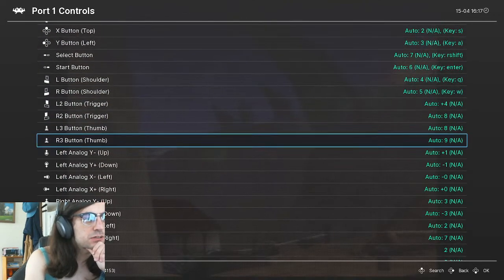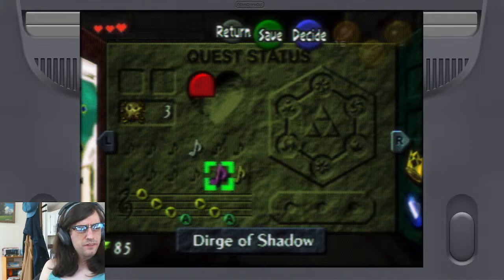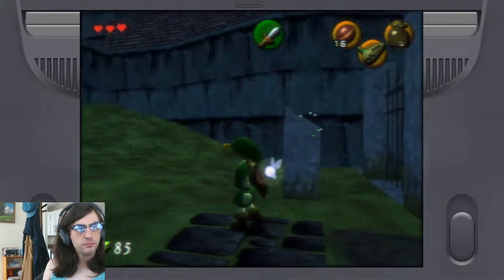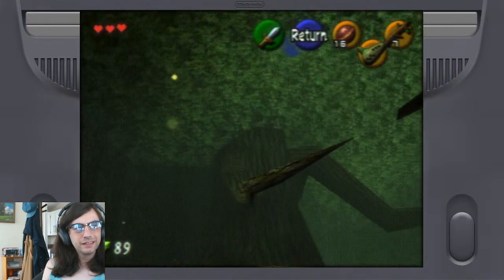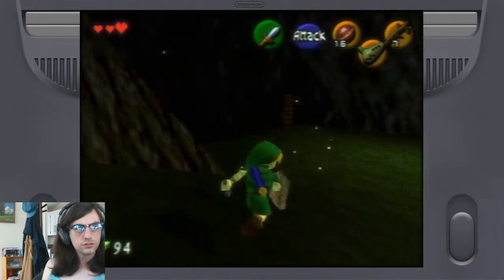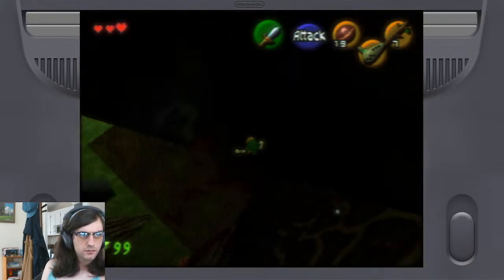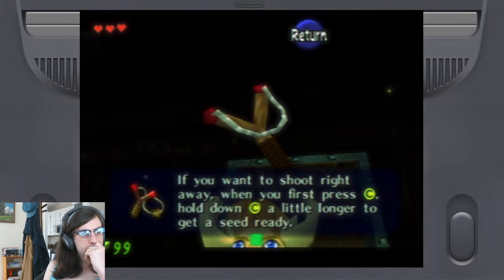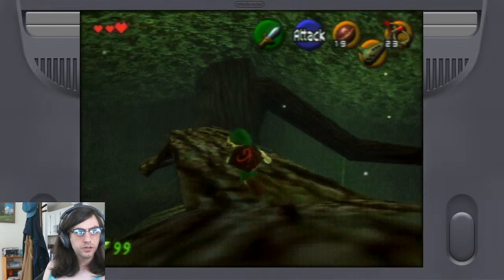Let's Play The Legend of Zelda: The Sealed Palace - Part 4, The Forest Grotto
Part 4 of my playthrough of the Ocarina of Time ROMhack "The Sealed Palace."  Playing on PC via Retroarch, using a Switch N64 Online controller.  In this part, I do the game's first dungeon, the Forest Grotto!